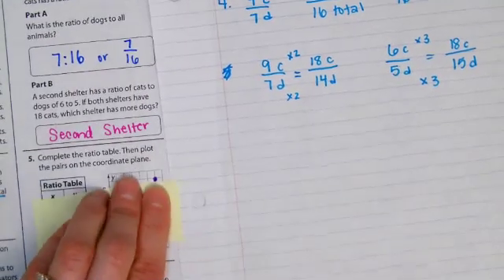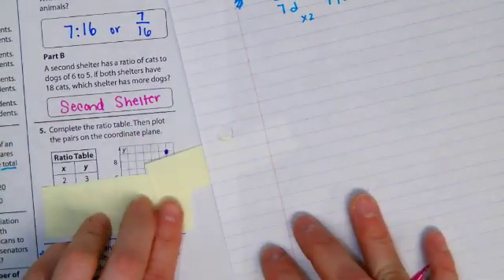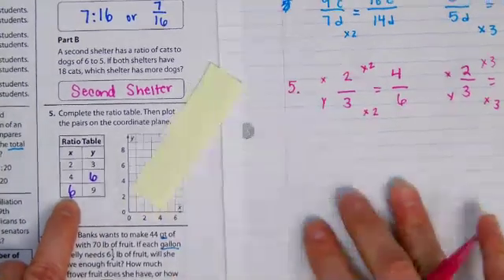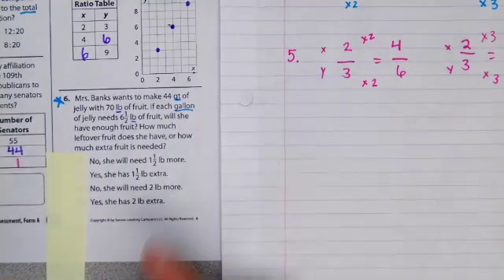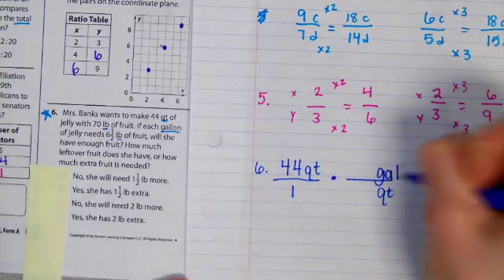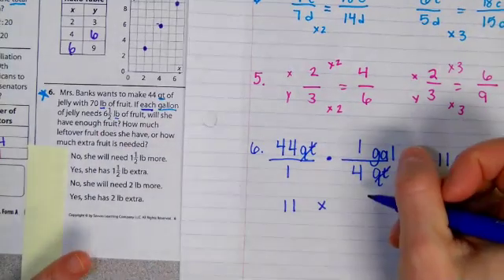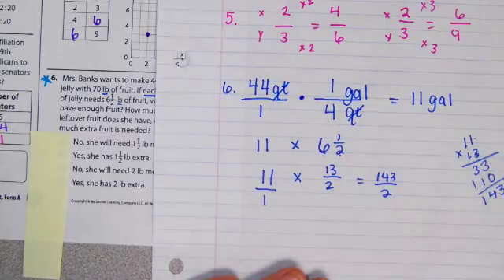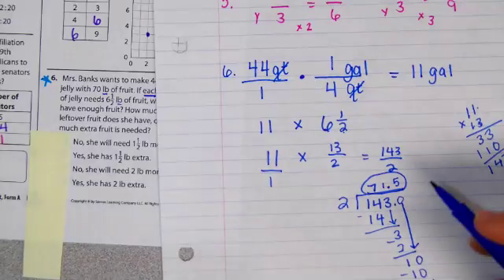6th Grade Topic 5 Review Part 2